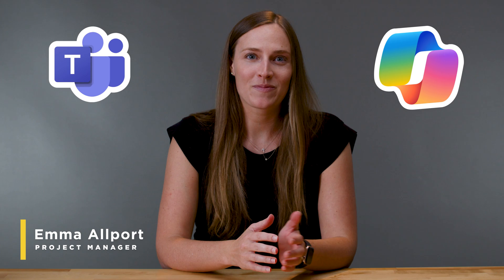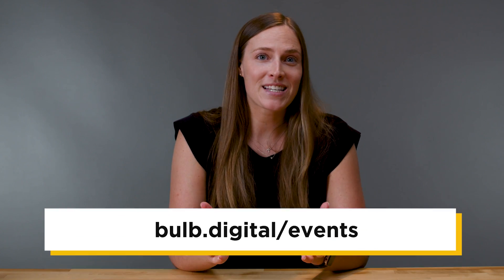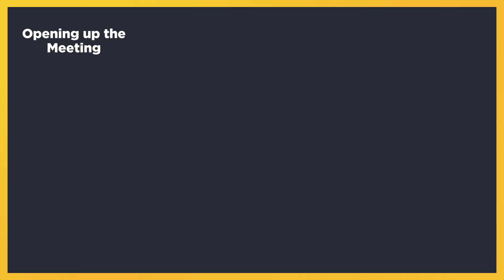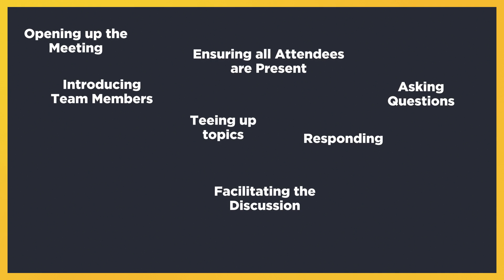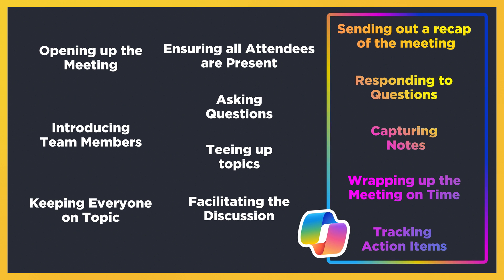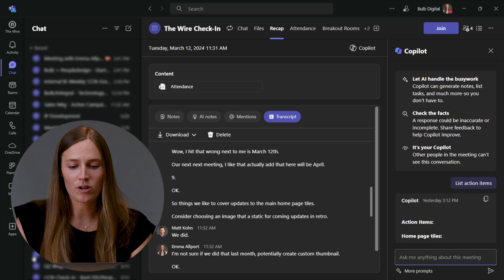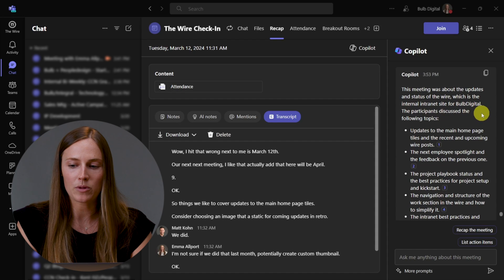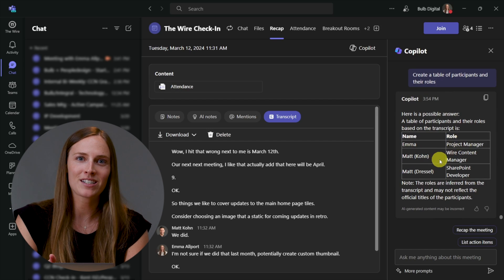M365 Copilot for Project Managers: Streamline Projects Like a Pro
As a PM, I really have found it useful in so much of my day to day tasks. I’ve quickly found Copilot to be the ultimate ally in navigating the world of meetings. But with Copilot, it feels like having an extra set of hands, freeing me to focus on what truly matters: the discussions and interactions.